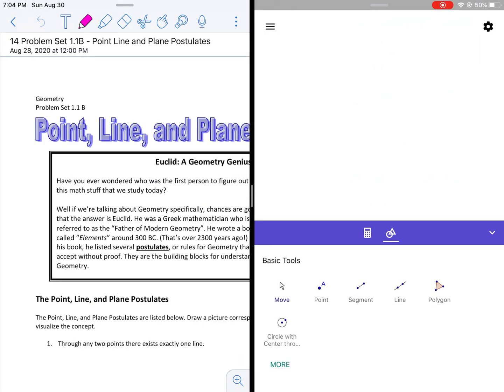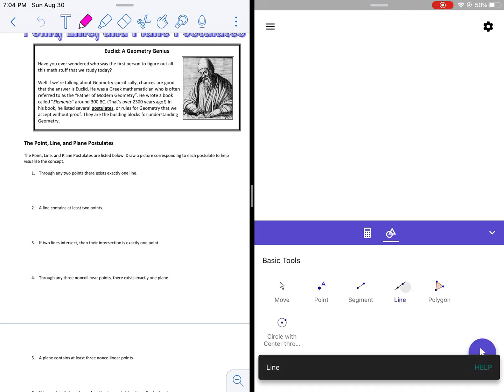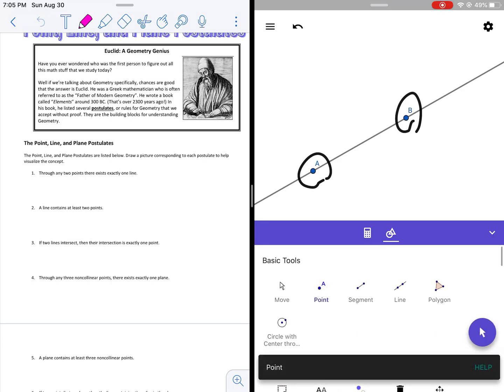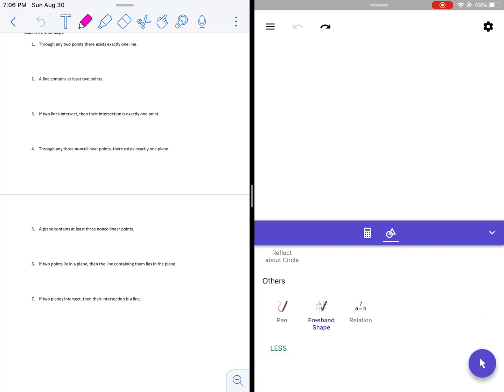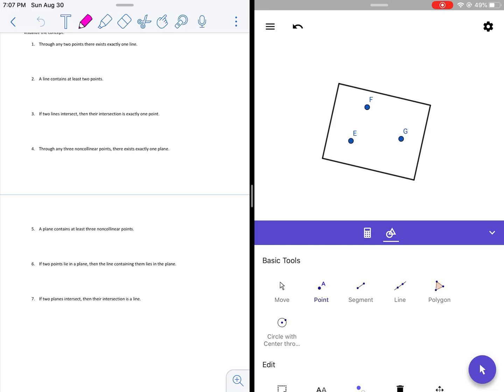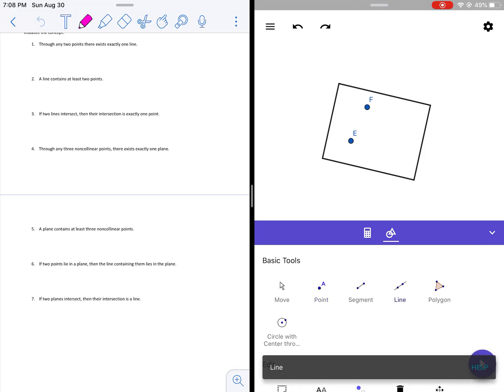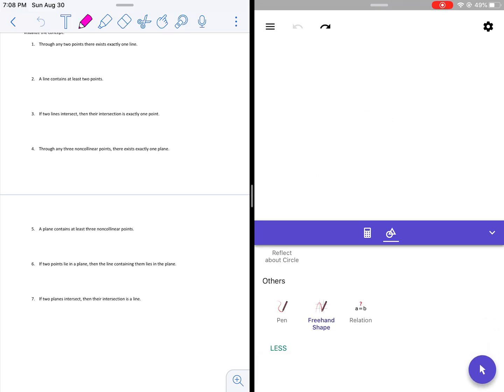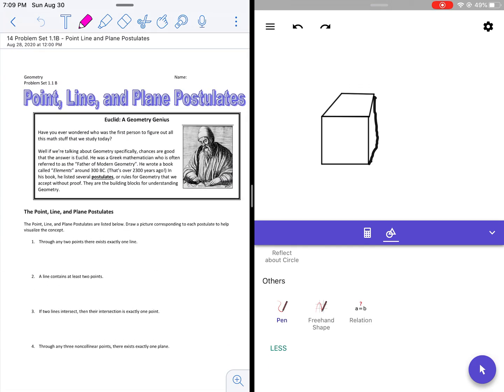PS 1.1B Video Key - Geometry